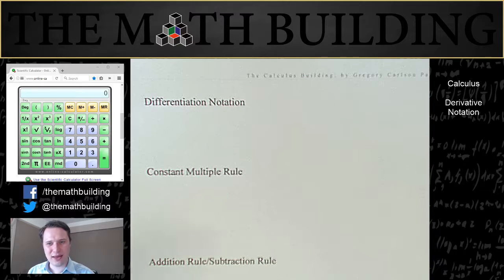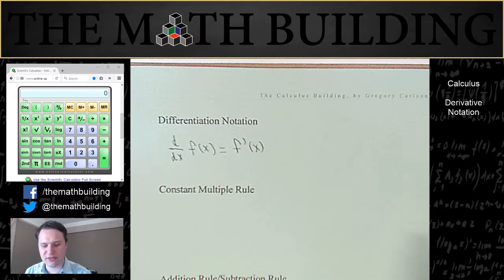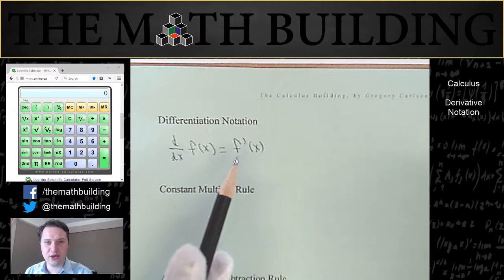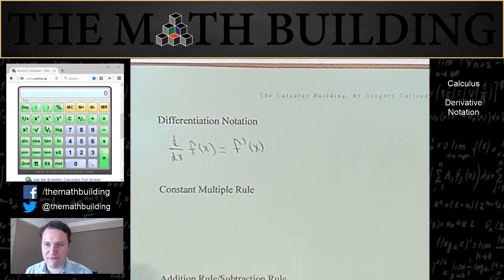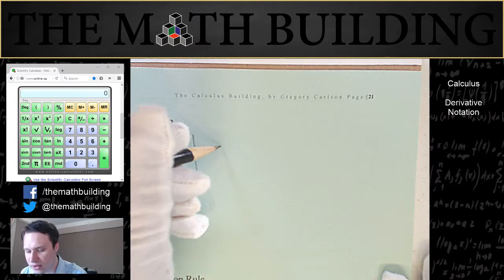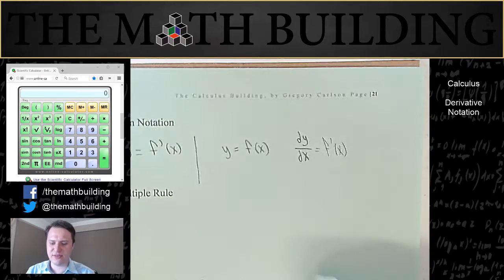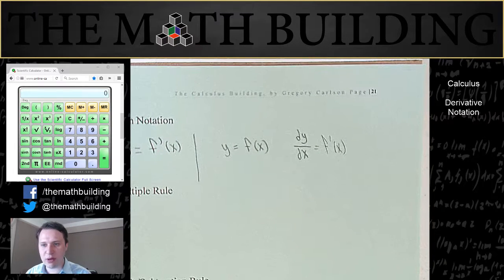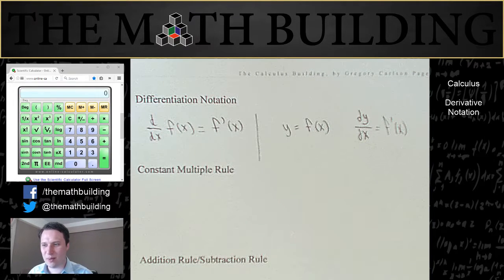Calculus Derivative Notation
Which notation do you like better?